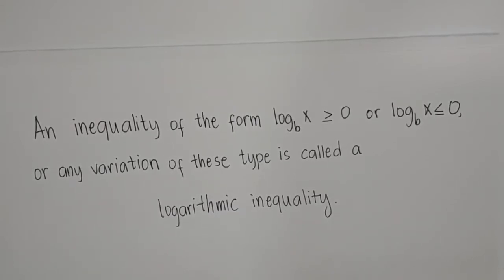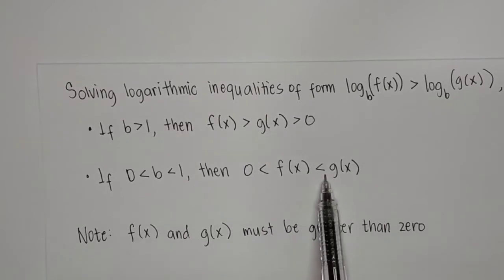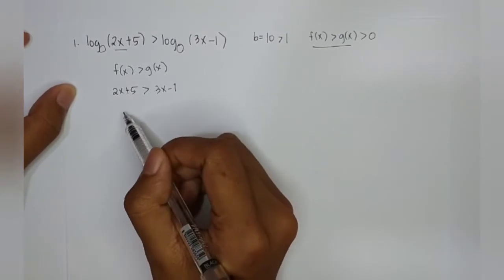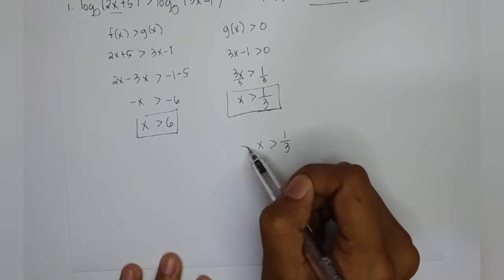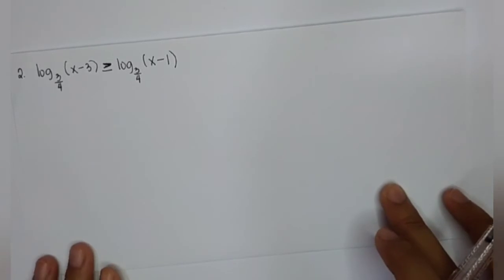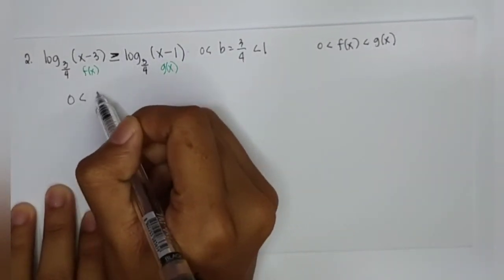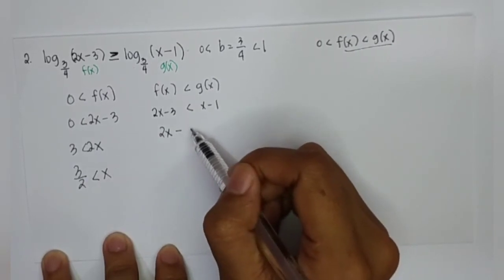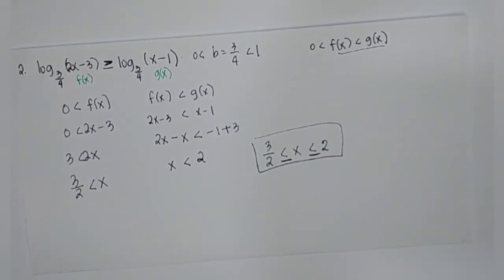Solving Logarithmic Inequality